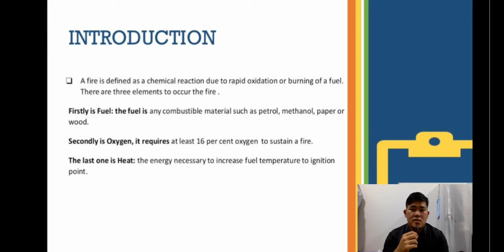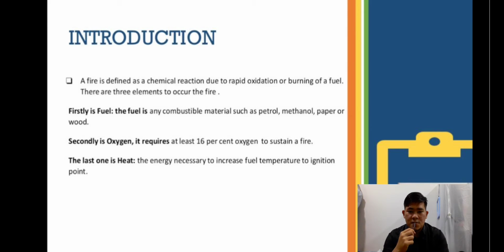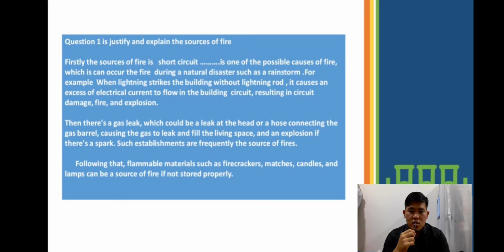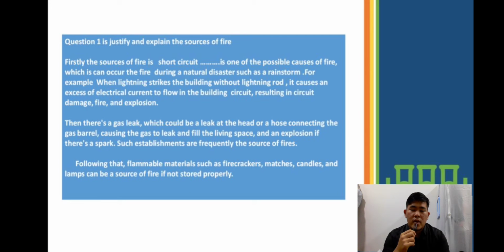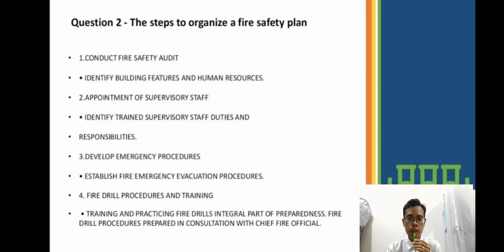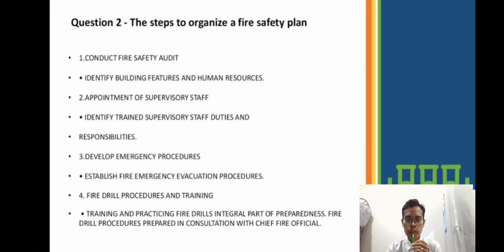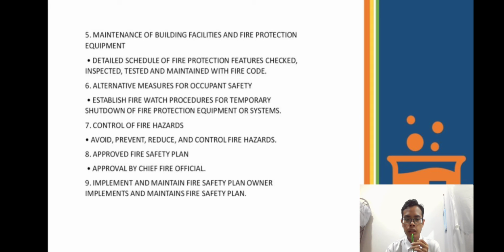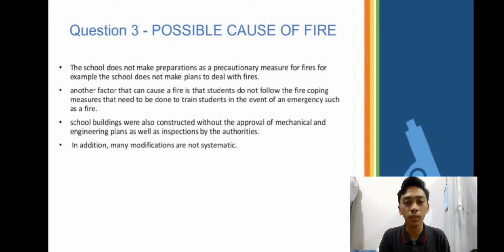STUDY CASE 2 (OSH)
GROUP 4:DANISH, AKRAM, ZAIM, ZIKRY